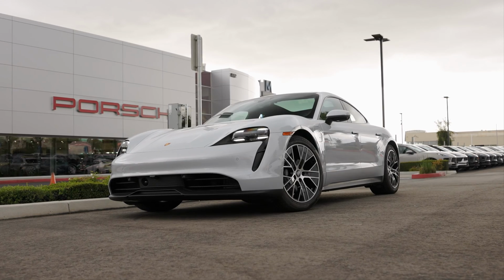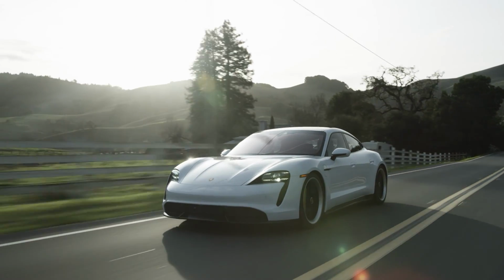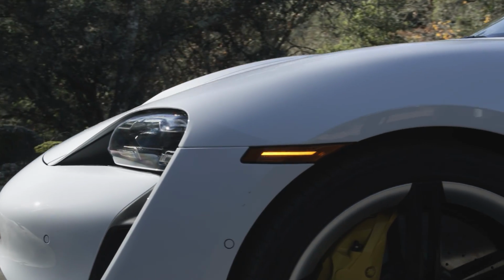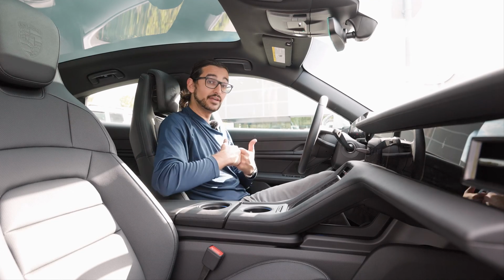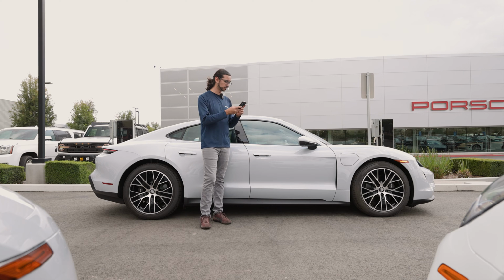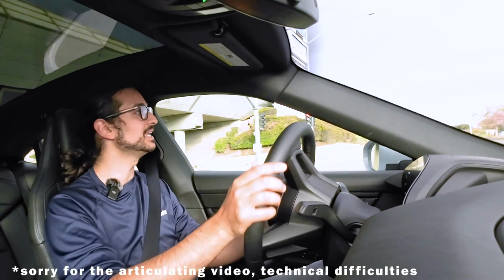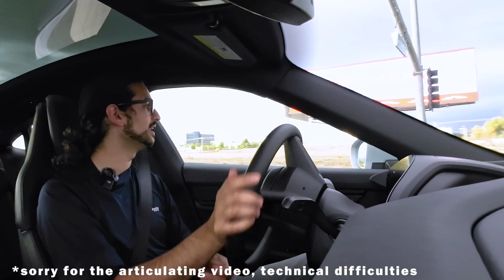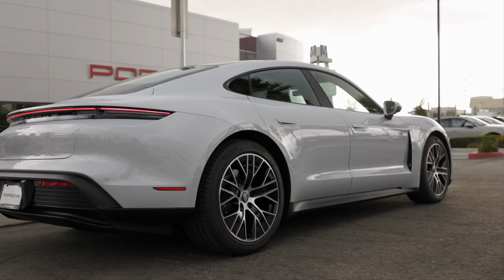2024 Porsche Taycan Base - The Electric Porsche You Should Buy? | CarCave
The electric revolution is inevitable for some, and if you want a Porsche, which one should you buy? The Base is obviously the cheapest, and it seems to be the best option when you realize that you aren't really giving up much of your day to day. Going base, might not necessarily mean, going basic!

Much thanks to the Porsche Corporate marketing team whose footage was used for all on-road Taycan Turbo S footage!

LINKS
Focus'NFire Media, Inc. | Photography and Videography Services